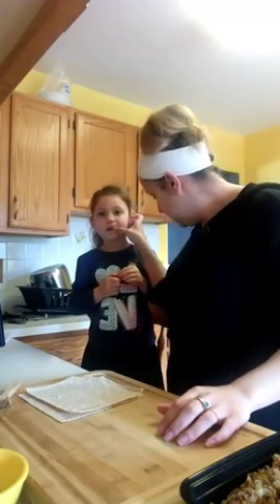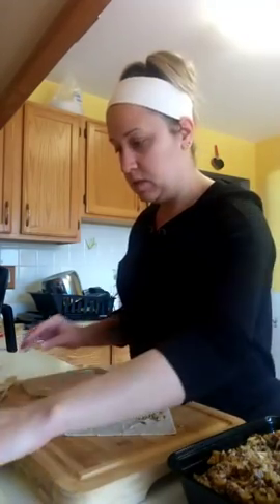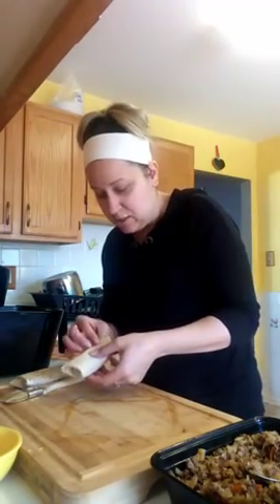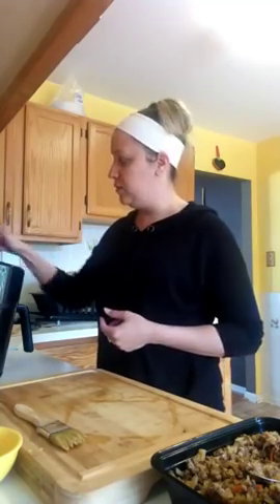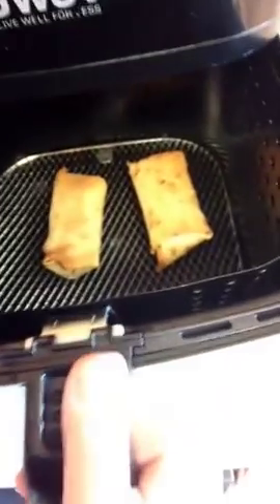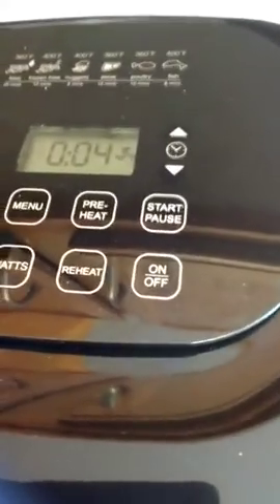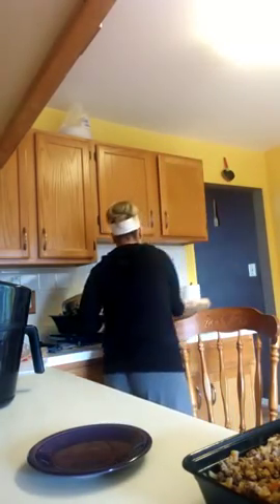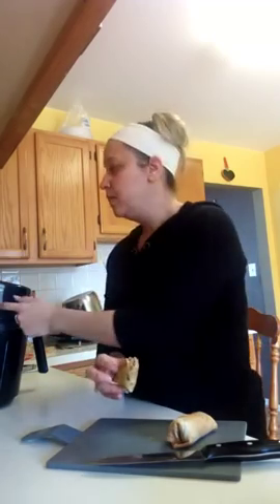Eggrolls!!!! LOW carb keto eggrolls!!! yesssss it is true!!!!!!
eggroll in a bowl my way wrapped in lavash bread!!  and air fried!!! or use your favorite low carb wrap!!! no air fryer? no problem fry in avocado oil or bake!!! these are truly delish